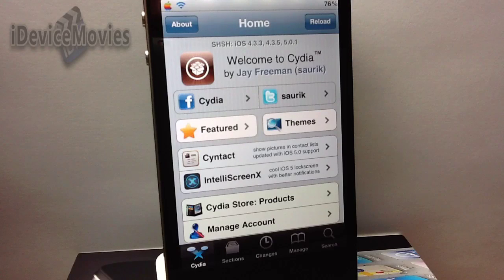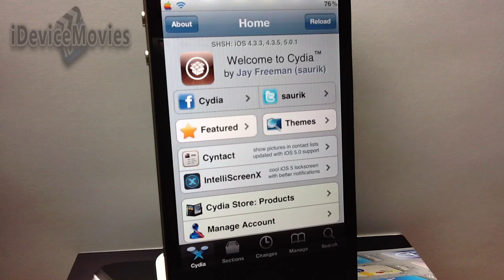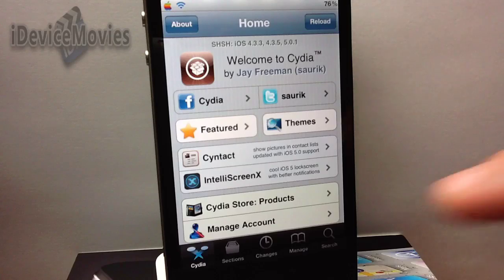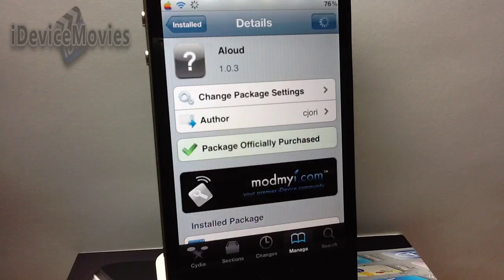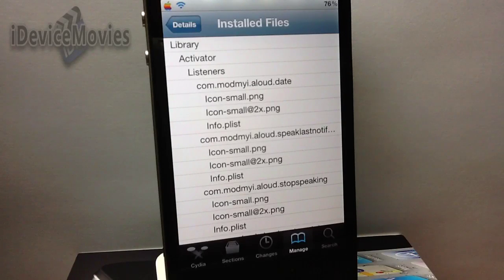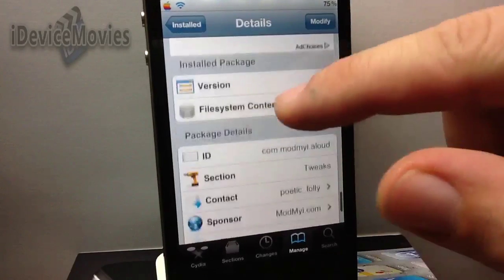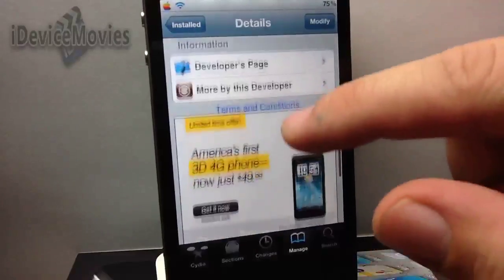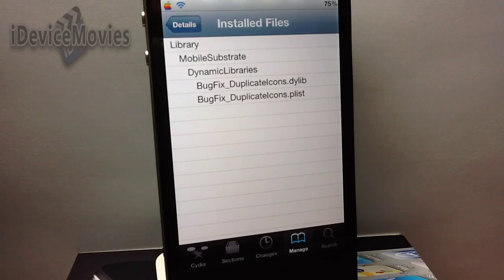Cydia Guide: Episode 1 - Locating File System Content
Cydia Guide
Episode 1 - Locating File System Content
File System Content and Location Are Only Viewable For Packages That Are Installed On Your iDevice.

Created By Jeremy Kahl